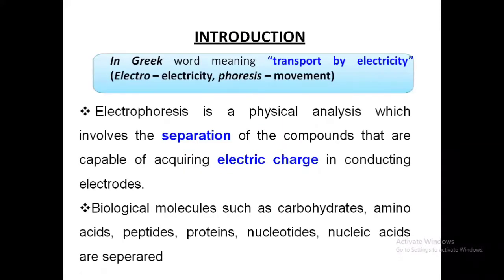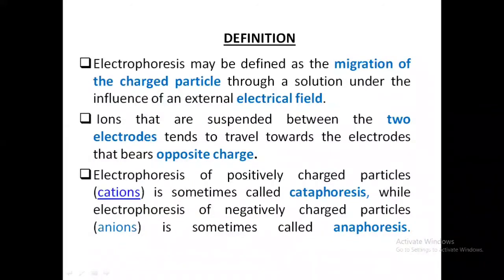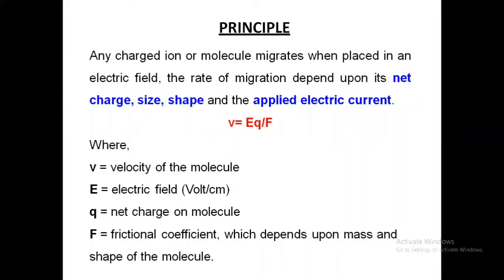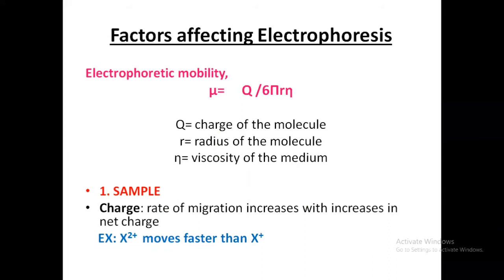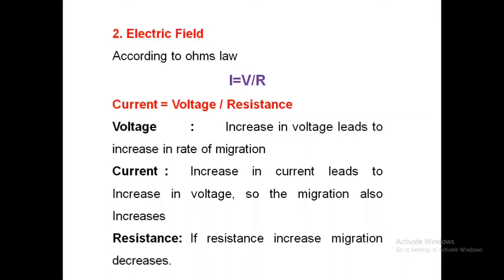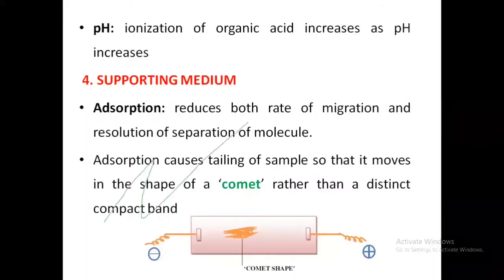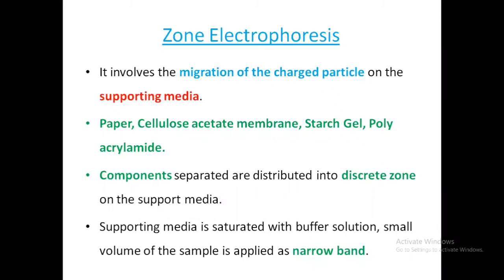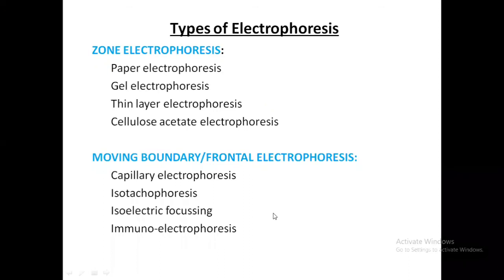AICTE prerana class (Electrophoresis)